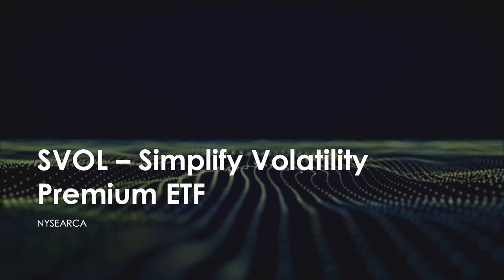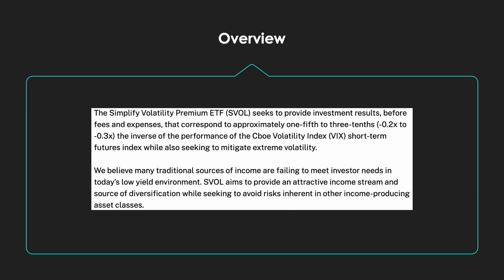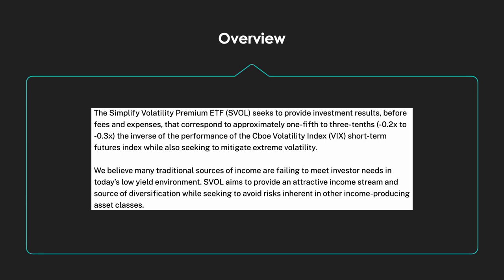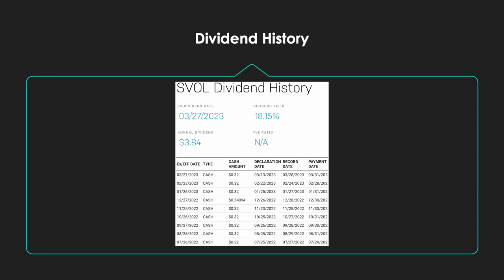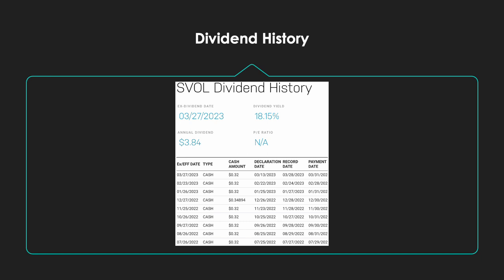Dividend Dummy - Ep. 42 (SVOL)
Simplify Volatility Premium ETF (SVOL)